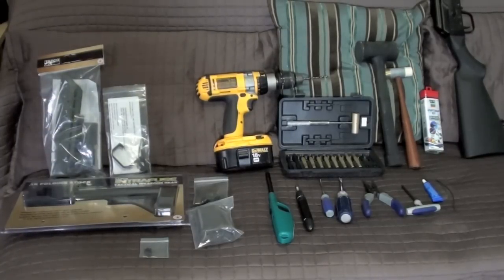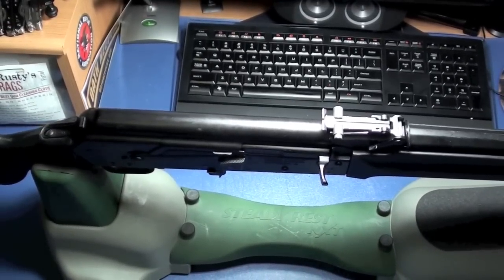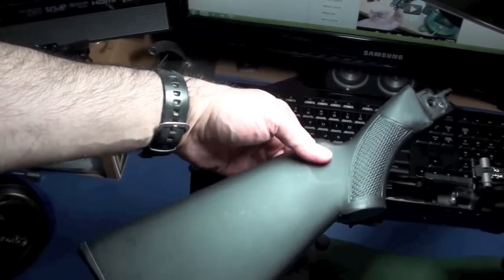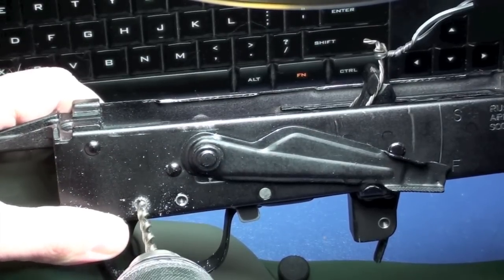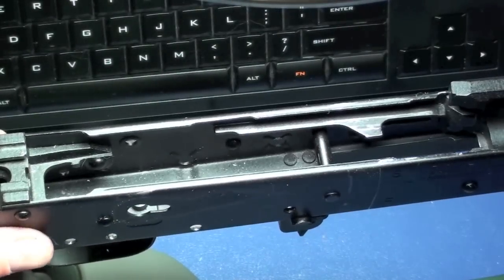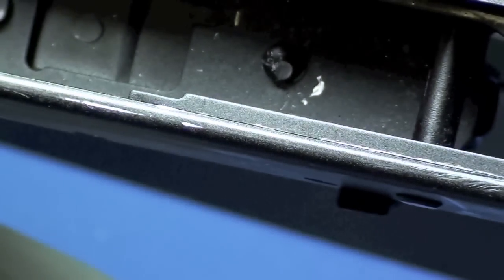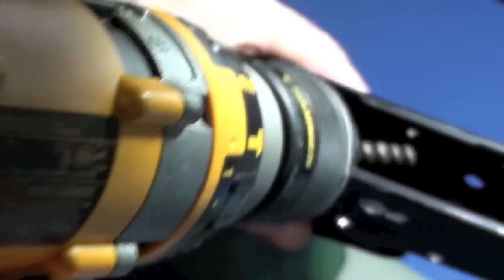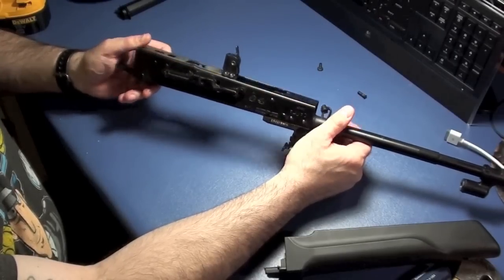Saiga 7.62 Conversion Part II (Disassembly)